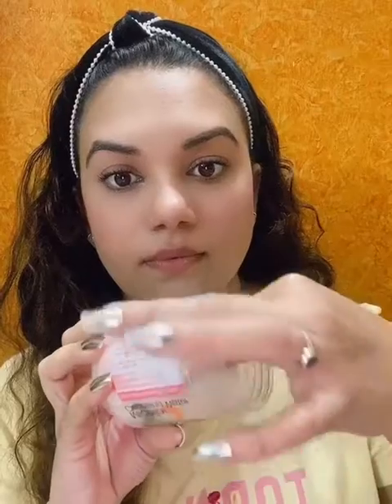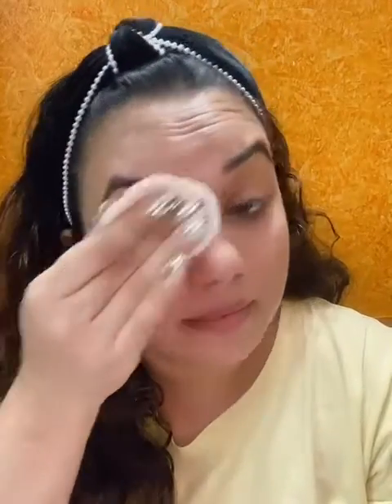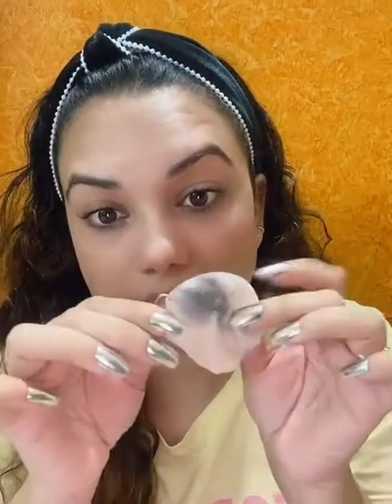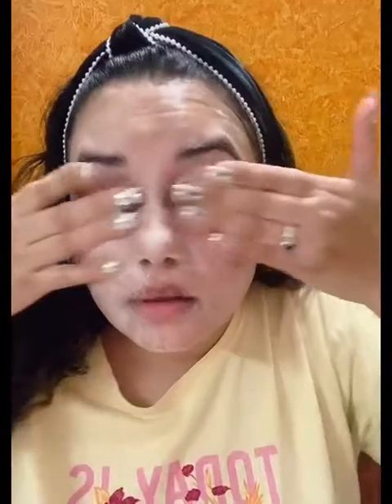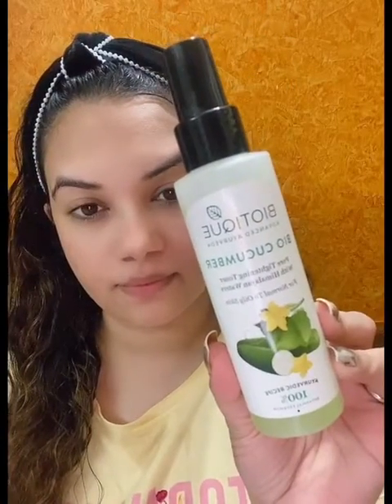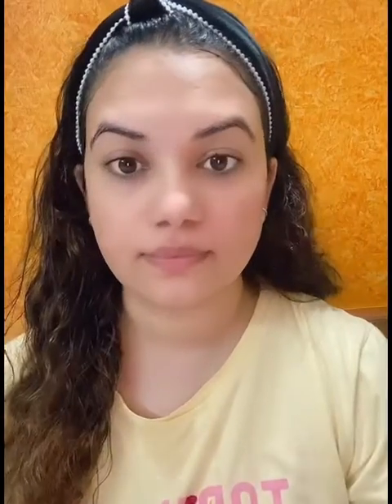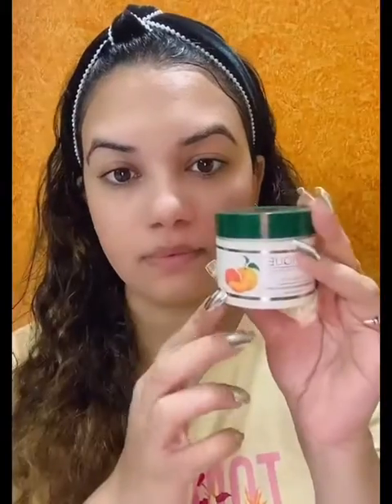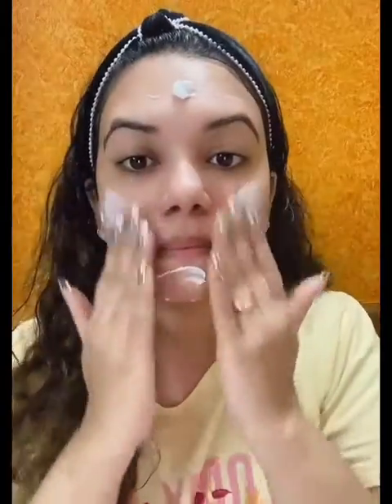Night Skincare Routine for Everyone🤩Amazing & Effective Results👍🏻Products in description box💁‍♀️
Biotique Bio Cucumber Pore Tightening Toner, 120ml

Biotique Bio Berry Plumping Lip Balm Smoothes & Swells Lips, 12G

Biotique Bio Dandelion Visibly Ageless Serum, 190ml

Biotique Vitamin C Correcting and Brightening Face Cream for All Skin Types, 50g

Coffee Energizing Face Wash 👌🏻